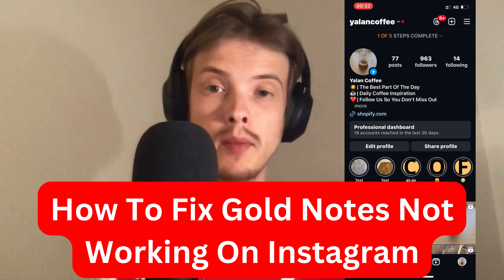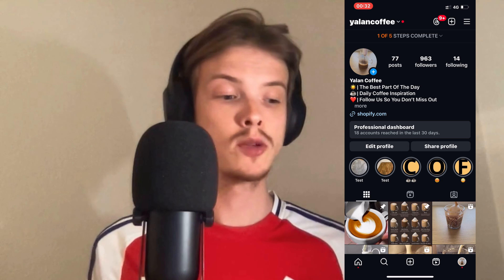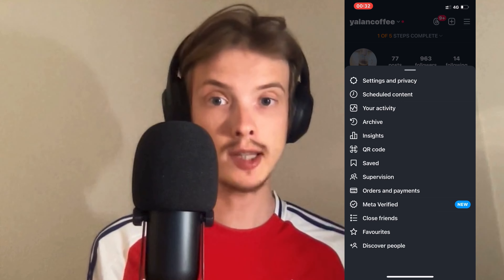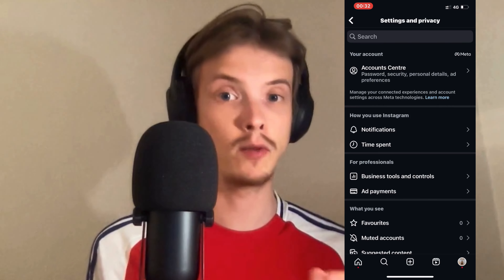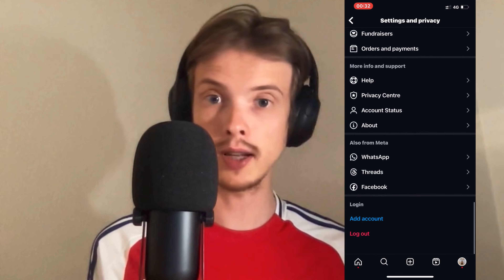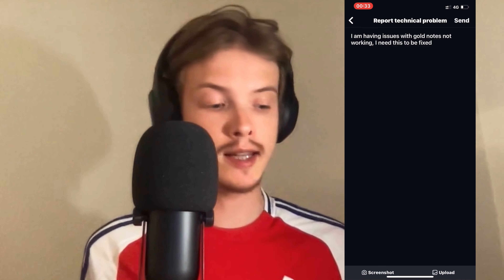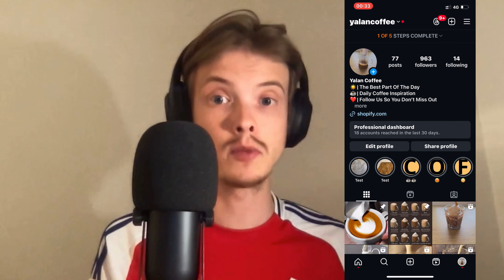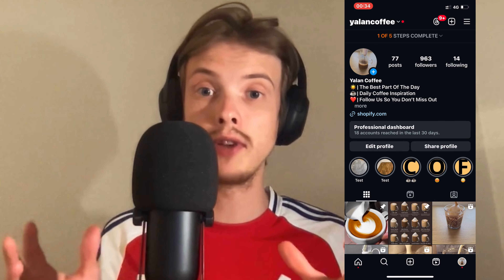How To Fix Gold Notes Not Working On Instagram (2025)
If you want to be able to fix gold notes not working on instagram, then this video will be perfect for you!